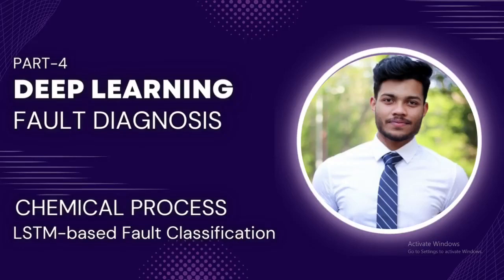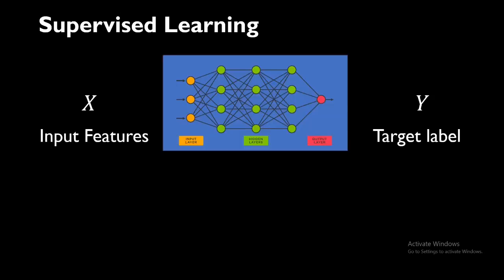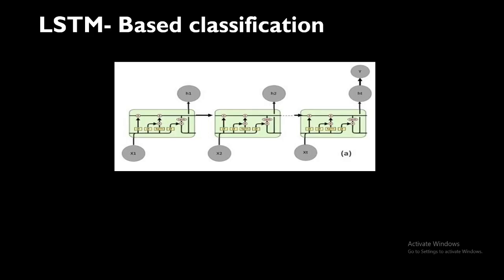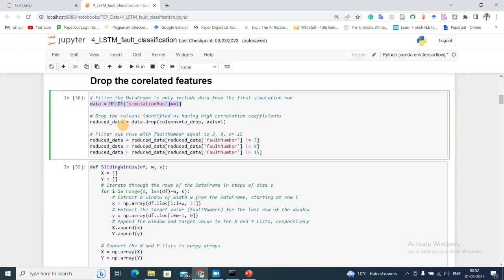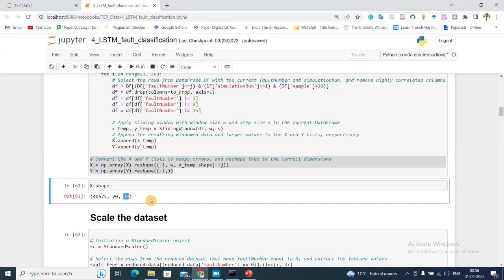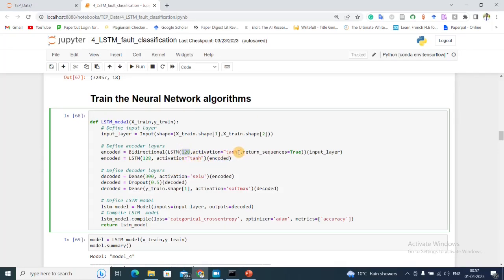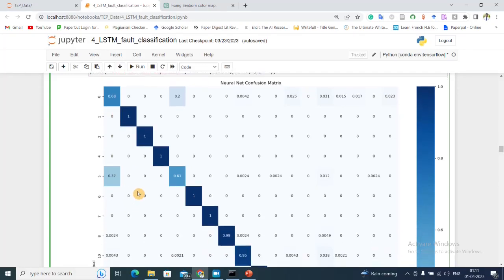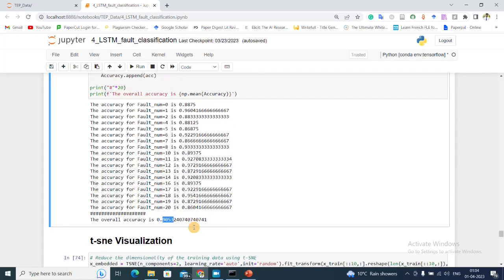Predictive Maintenance using Deep Learning || LSTM based fault diagnosis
In this YouTube video, I'll demonstrate how to utilize LSTM networks for fault diagnosis or root cause analysis in chemical processes. The deep neural network will be trained on a set of training data and evaluated on a separate testing set. To measure the model's performance, we'll use the accuracy metric. Additionally, I'll leave the link of the video, where we did some data preprocessing techniques